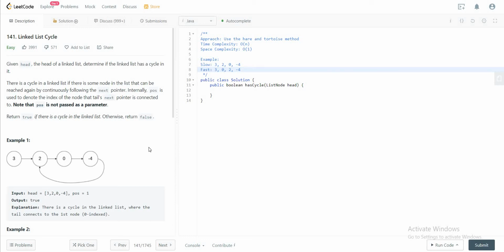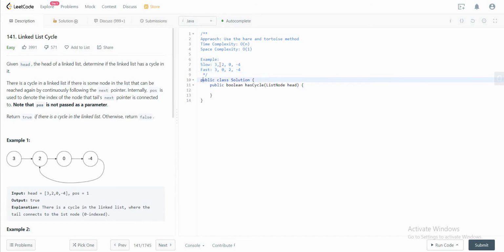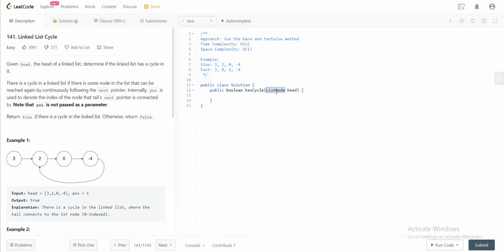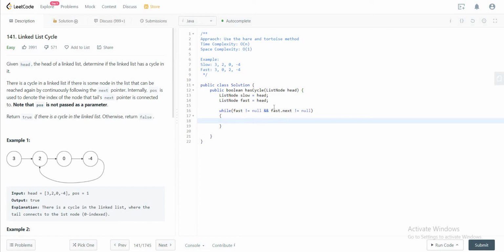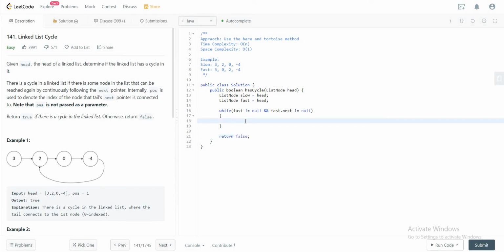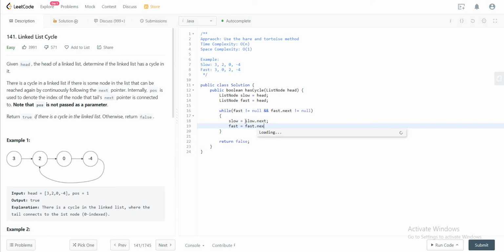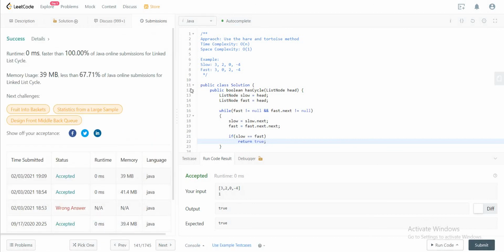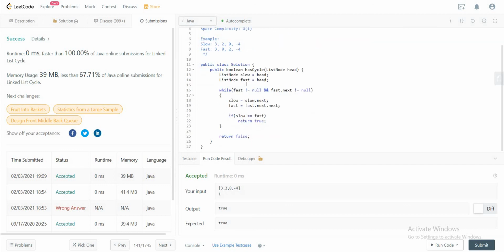141. Linked List Cycle (LeetcCode)